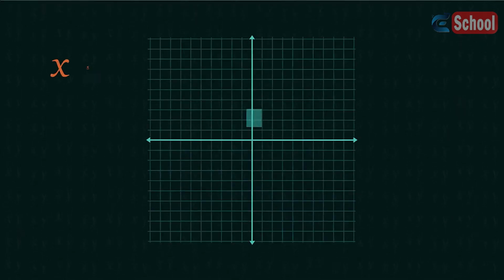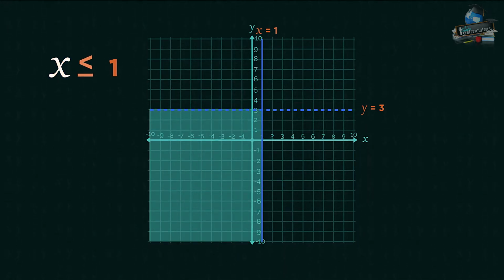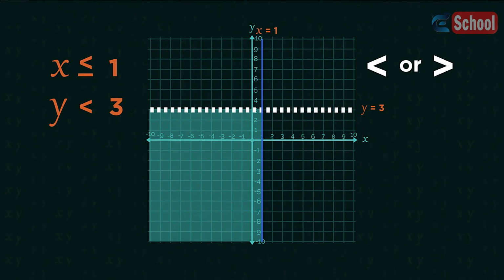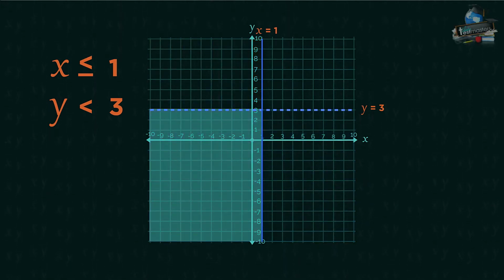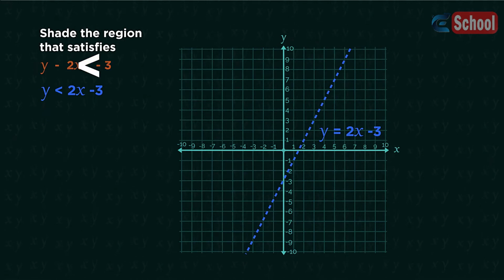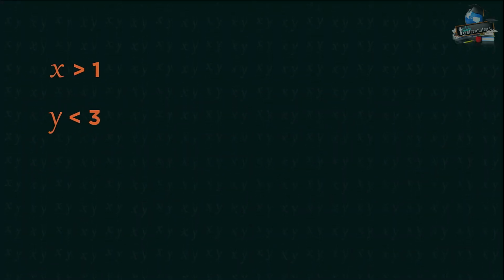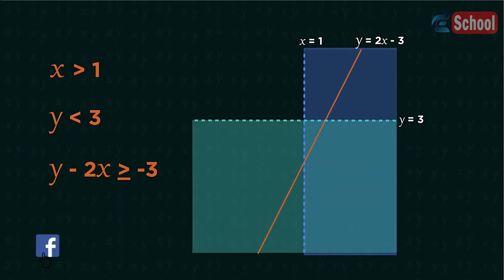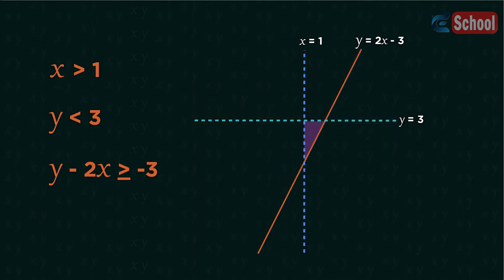Graphing Inequalities | Algebra | Maths | AddyESchool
CREDITS
Animation & Design: Reshenda Wakefield
Narration: Lucy Billings
Script: Lucy Billings

In this video, we are going to look at how to show inequalities on graphs.

Before we start, you need to know how to plot straight lines onto graphs, so you may need to brush up on that first.